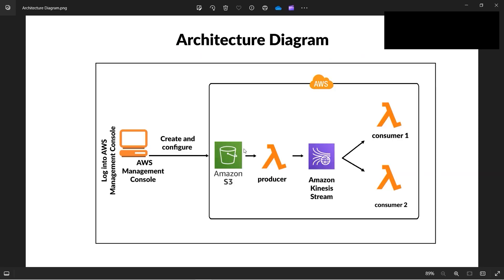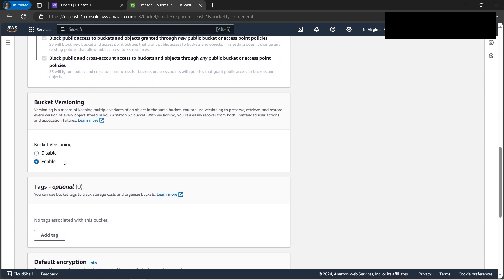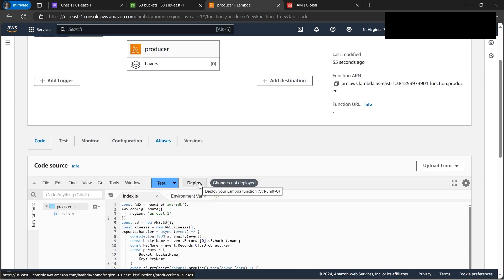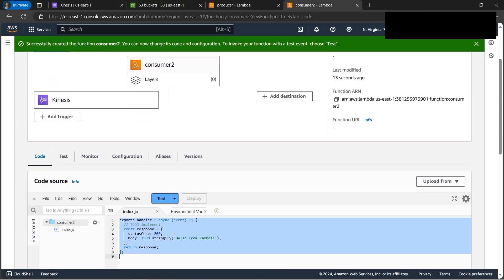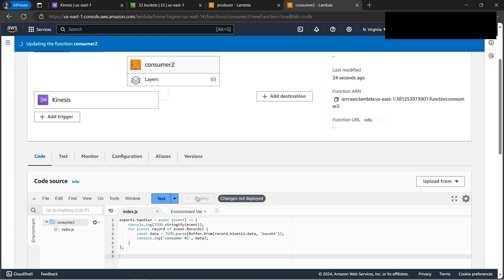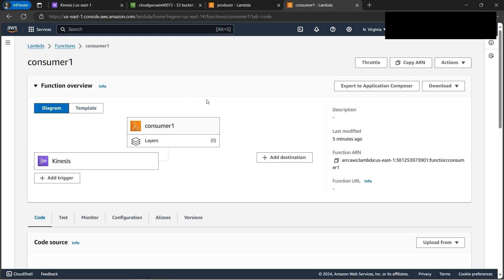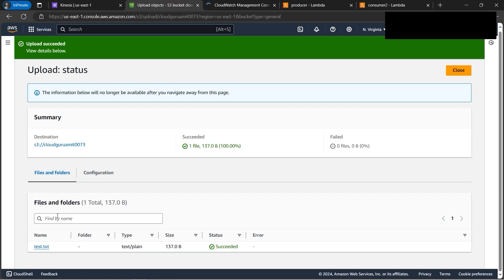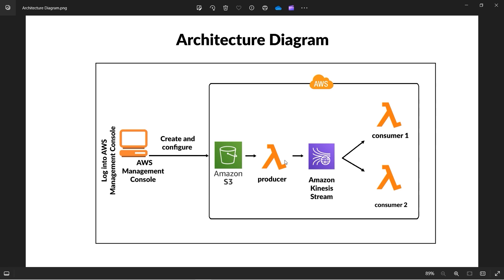AWS Kinesis end to end Tutorial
Today we will ingest real-time data using Amazon Kinesis data streams. We will put our input file on S3, monitor and verify the correctness of output data.